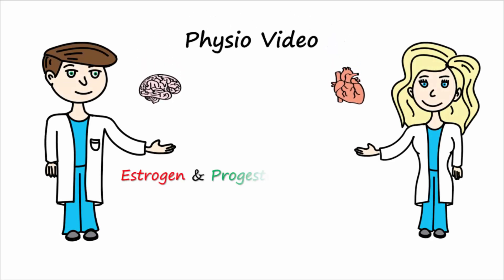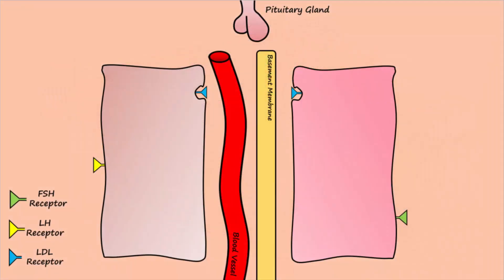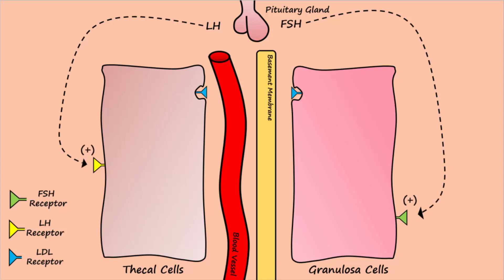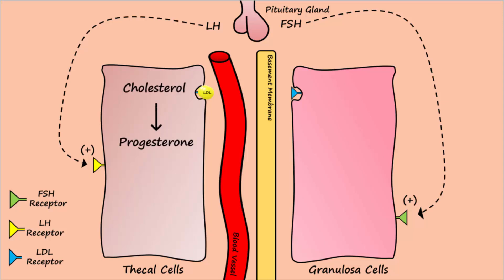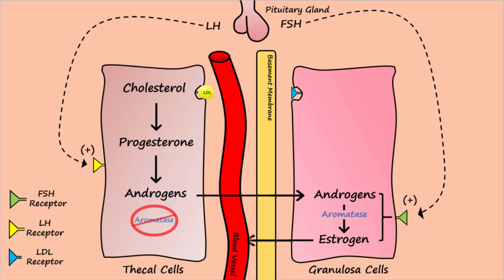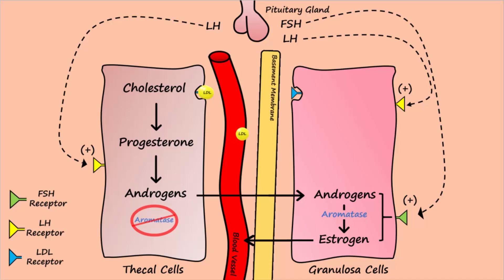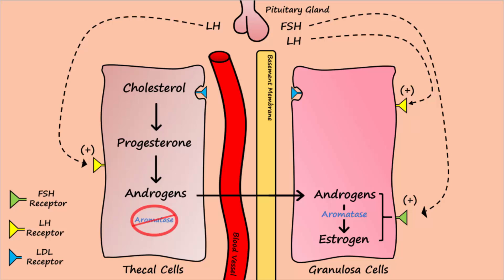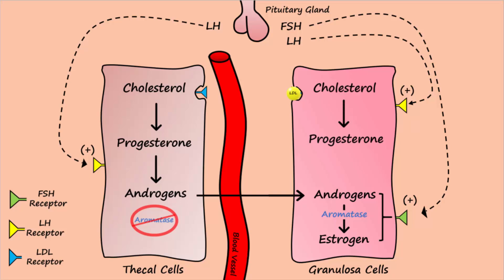Estrogen & Progesterone Production by Thecal & Granulosa Cells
Describes the production of estrogen and progesterone by thecal and granulosa cells during follicular and luteal phases.